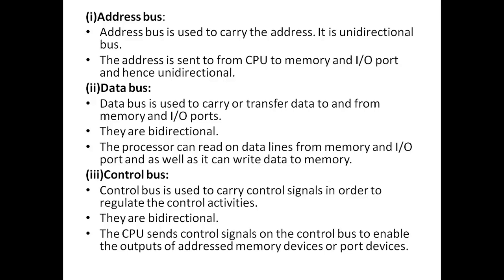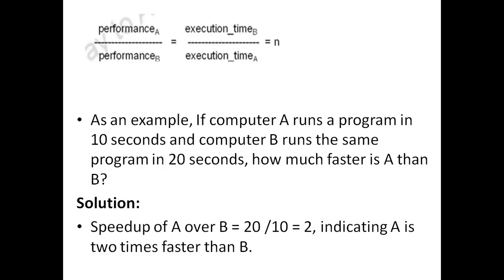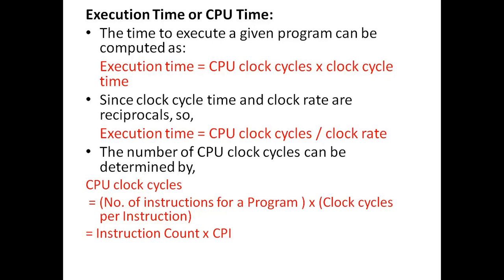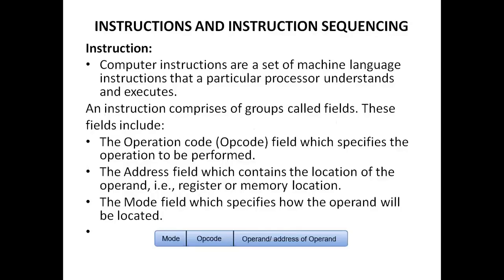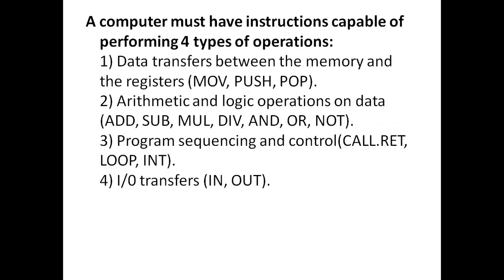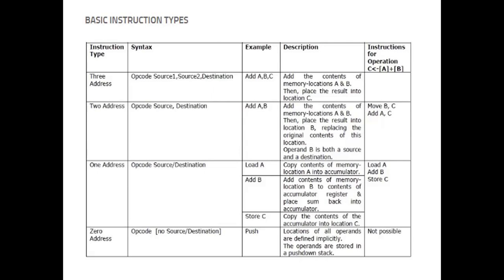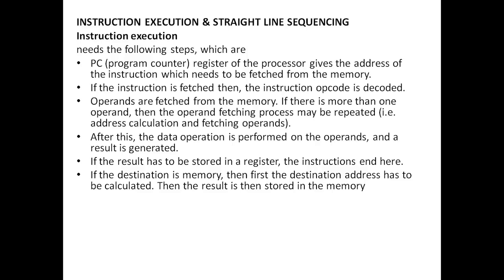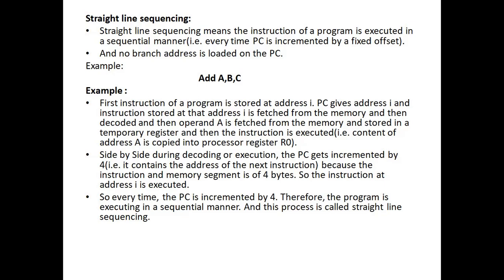Bus Structures and performance measures